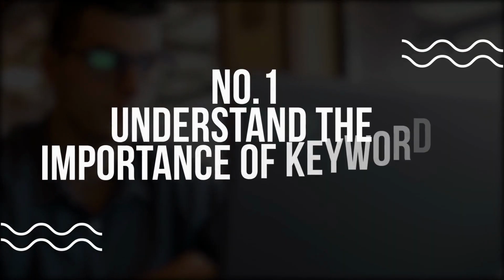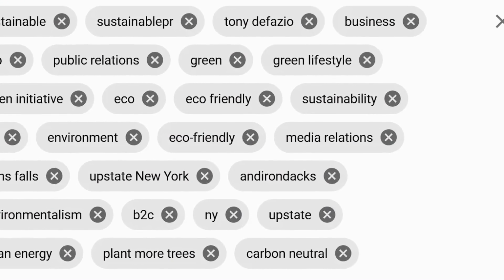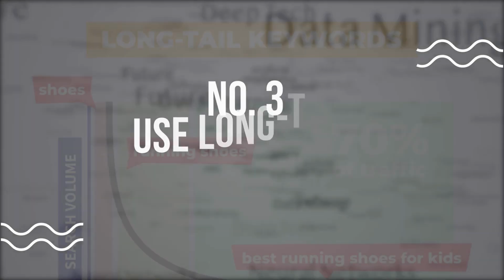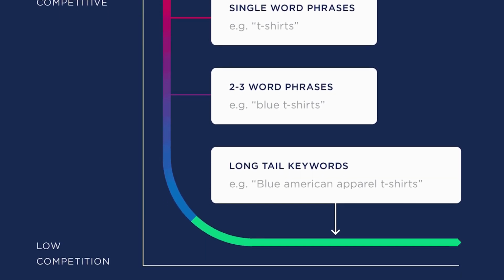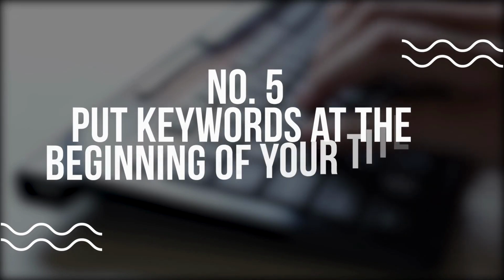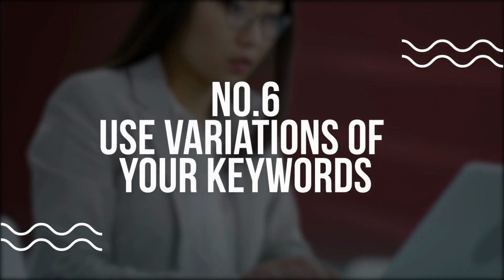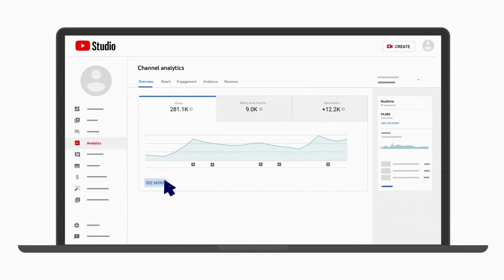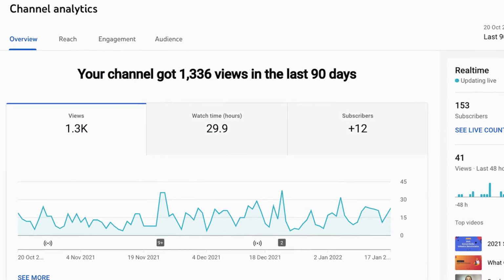10 Tips To Use Keywords in Titles & Descriptions in Your YouTube Video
Are you struggling to get your YouTube videos discovered by your target audience? One of the most important factors for ranking higher on YouTube's search results is using the right keywords in your video titles and descriptions. In this video, we'll show you How to Use Keywords in Titles & Descriptions for Your YouTube Video.

We'll provide you with a step-by-step guide on how to research and select the best keywords for your video content. You'll learn how to use various keyword research tools and techniques to find keywords that are relevant, popular, and have low competition.

We'll also show you how to optimize your video titles and descriptions to include these keywords and improve your chances of ranking higher on YouTube's search results. You'll learn how to write compelling titles and descriptions that not only include your target keywords but also entice viewers to click and watch your video.

Whether you're a beginner or an experienced YouTuber, this video has something for everyone who wants to improve their video SEO and get more views and subscribers. So, grab a notepad and pen, and let's dive into How to Use Keywords in Titles & Descriptions for Your YouTube Video.